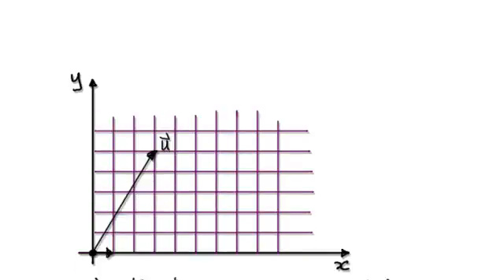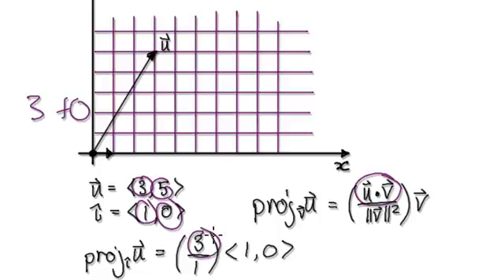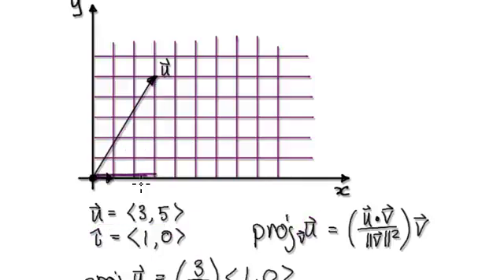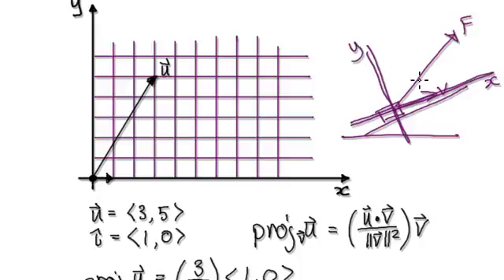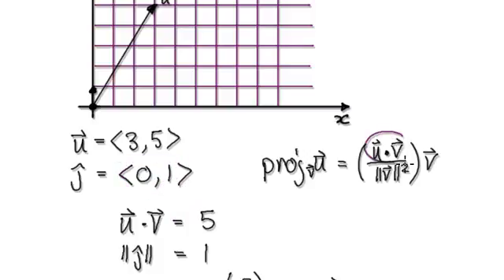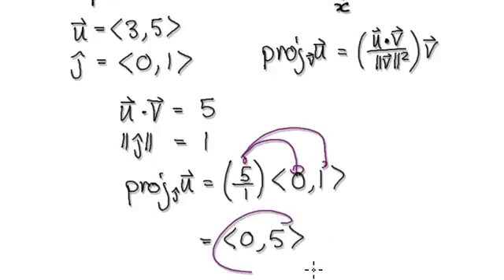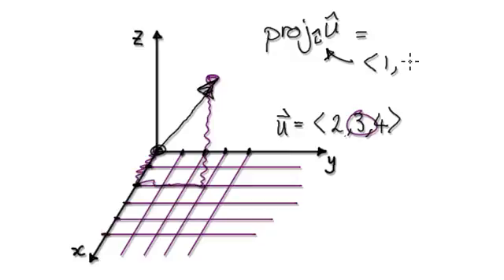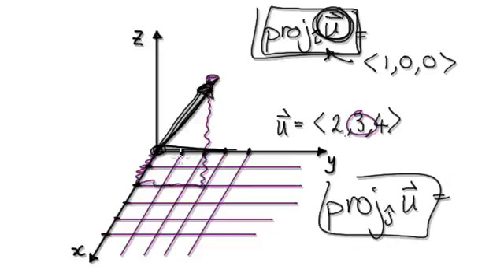Video 2893 - Vector projection, Unit vector, explained - Part 2/3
Vector projection, Unit vector, explained